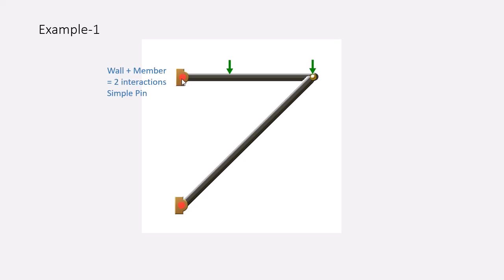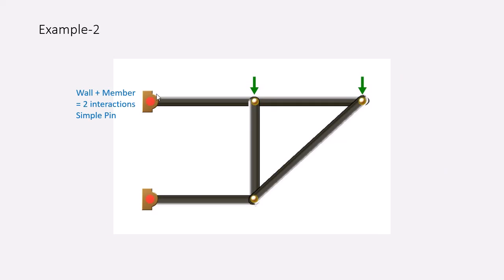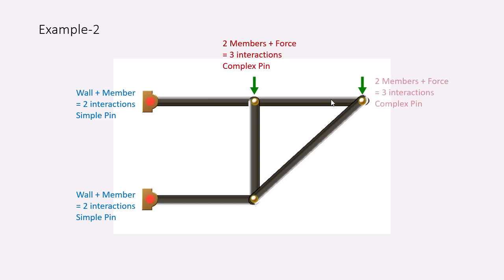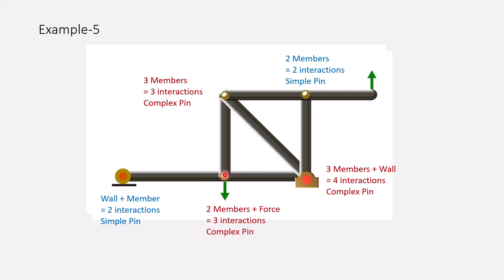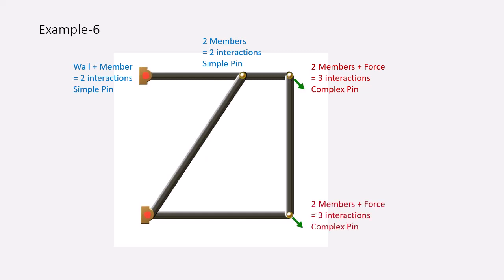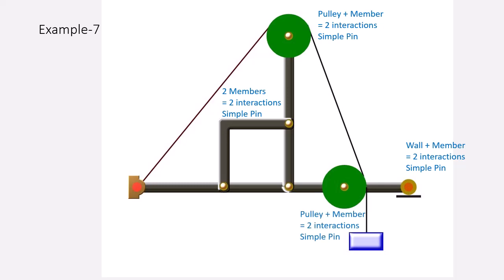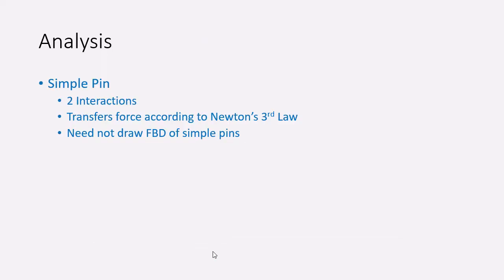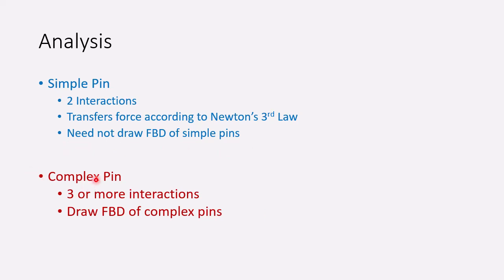Engineering Statics: Frame Analysis, Complex Pins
Engineering Statics: Frames with Complex Pins, Most Professors don't even teach you how to do these problems, but the world is full of them. I will show you how to identify complex pins. In another video I will show you how to analyze complex pins.